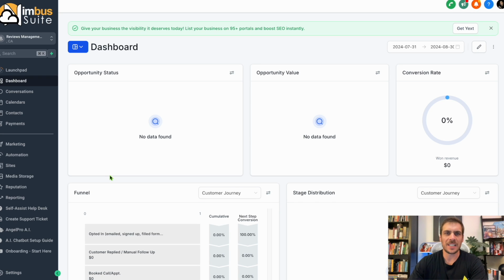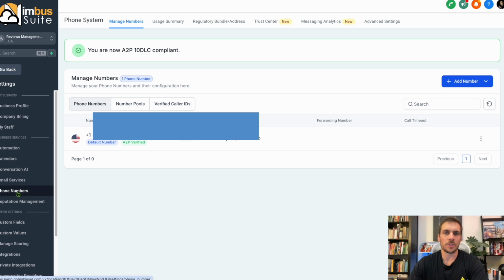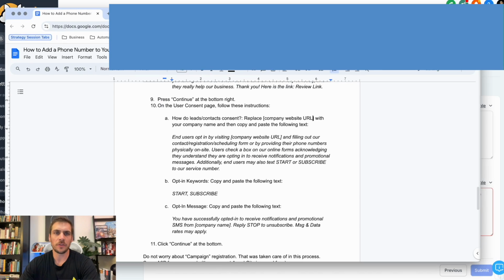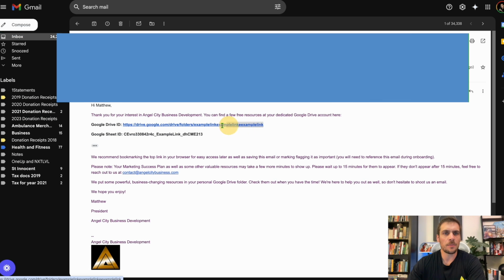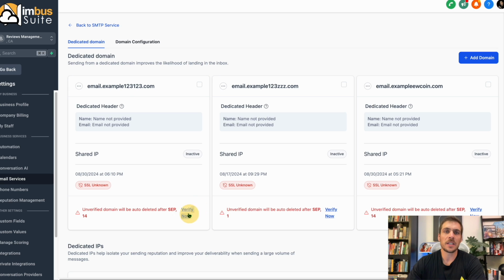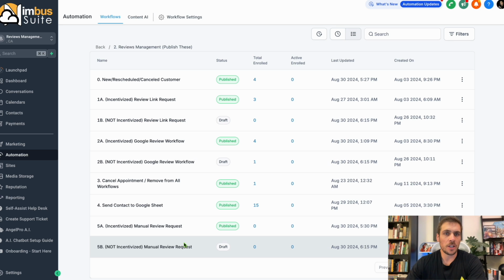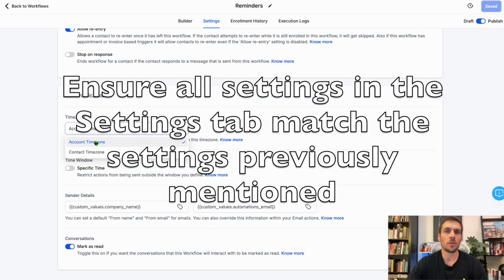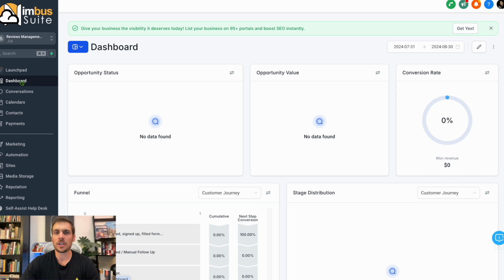Powerful, Automated Business Review Management System | Angel City Business Development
Welcome to the onboarding walkthrough of Nimbus Suite Reviews Management System (RMS) – your all-in-one solution for boosting customer satisfaction and driving more positive reviews to your business!

Benefits of Nimbus Suite RMS:

Increase Positive Reviews: Maximize your Google Reviews with a system that encourages satisfied customers to share their feedback effortlessly.
Boost Your Bottom Line: Higher ratings and more reviews can significantly impact your business’s visibility and reputation, leading to increased trust and sales.
Improve Customer Satisfaction: By streamlining the review process, Nimbus Suite RMS ensures that your customers feel valued and heard, fostering loyalty and repeat business.
Save Time with Automation: Our system automatically reaches out to your customers for reviews, allowing you to focus on what matters most—running your business.

How Nimbus Suite RMS Works:
Nimbus Suite RMS automates the process of collecting reviews from your customers. It sends out personalized review requests and makes it easy for those who rate your business positively to publish their reviews directly on Google. This efficient process helps ensure that your business gets the positive recognition it deserves while making the review experience seamless for your customers.

Ready to take control of your business’s online reputation? for more information and to get started today!

00:00 Step 1 of 11 - Business Profile
01:01 Step 2 of 11 - Company Billing
01:18 Step 3 of 11 - Phone Registration & A2P Compliance
04:46 Step 4 of 11 - Create and Connect/Integrate your GBP to RMS
04:59 Step 5 of 11 - Update Google Reviews Link
05:31 Step 6 of 11 - Enter Custom Values
07:52 Step 7A of 11 - Create New Email Sending Domain
08:29 Step 7B of 11 - Setting your DNS records Sample
09:40 Step 8 of 11 - Edit and Publish All Workflows (Automations)
13:04 Step 9 of 11 - Copy and Paste Reviews/Testimonials Widget into Your Website
14:08 Step 10 of 11 - Save and keep the “1. Add New Contact/Scheduling Form” link handy
15:03 Step 11 - If purchased Platinum/Enterprise (or higher tier equivalent), Connect Calendar to RMS